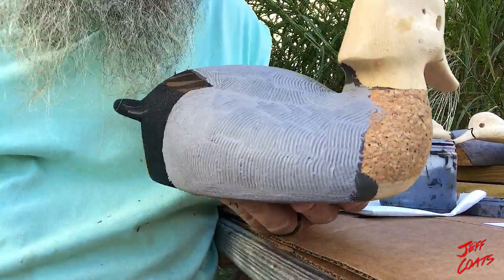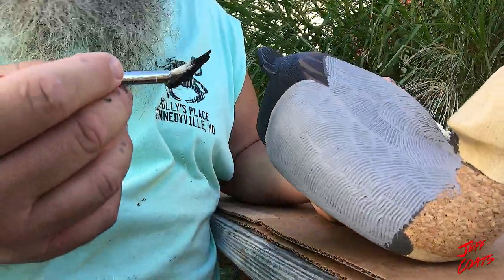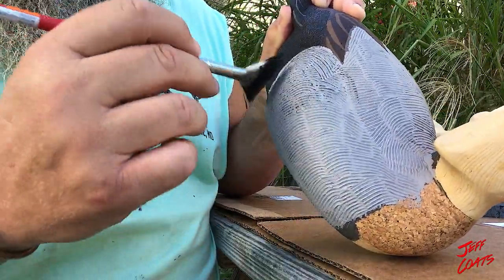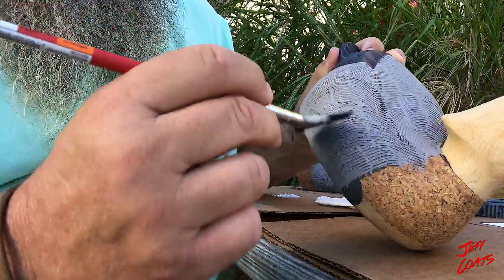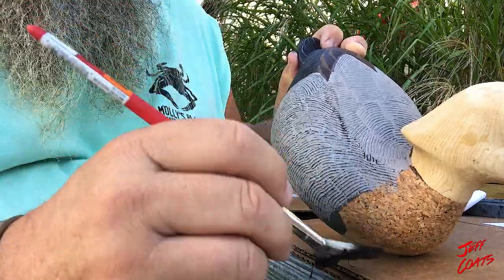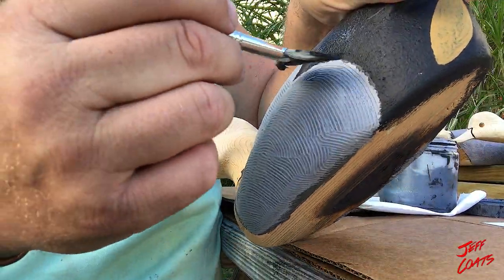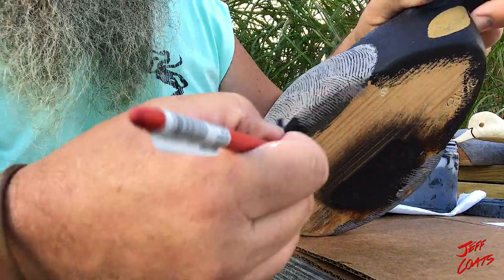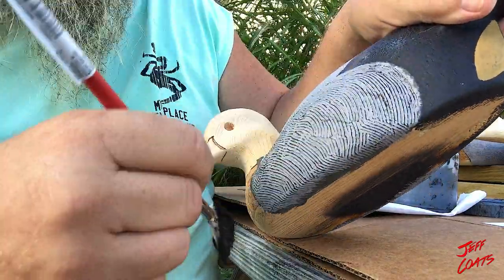DecoyCarving Dry Brushing Decoy Painting... Jeff Coats Pitboss Waterfowl October 10th 2018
DecoyCarving Dry Brushing Decoy Painting a Green Wing Teal for Duck Hunting... Jeff Coats Pitboss Waterfowl October 10th 2018